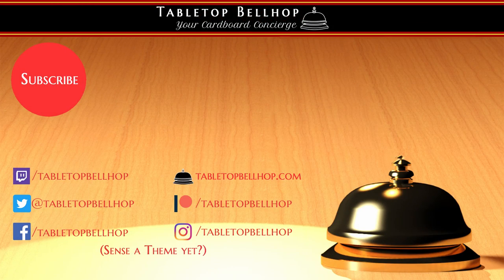Board Game Review - King Me! - A fantastic evolution of the classic boardgame Checkers or Draughts.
This is a video review of the hobby boardgame King Me! from Prospero Hall, published by Ravensburger in 2019. King Me! is a family weight board game that is an update to the classic tabletop game of checkers. It features more open movement and an area majority scoring system.

This review is one segment from The Tabletop Bellhop Gaming Podcast Episode 91 Tabletop Gaming Enhanced.

Capture the Crowns! Control the Realms!

The Crimson Kingdom and the Onyx Empire face off in this head-to-head battle inspired by ancient game of Checkers! Hop your pieces across the game board to capture the powerful crowns of fantastical realms. Beware, your fate can change as exciting event cards come into play! Use strategy to outmaneuver your opponent and seize victory!

Contents
1 Game Board, 24 Checkers, 4 Crowns, 4 King Tiles, 24 Cards, 2 Reference Cards, Instructions

Pick up your own copy